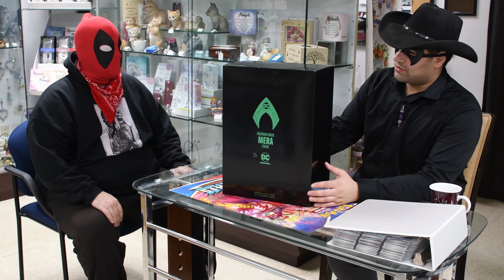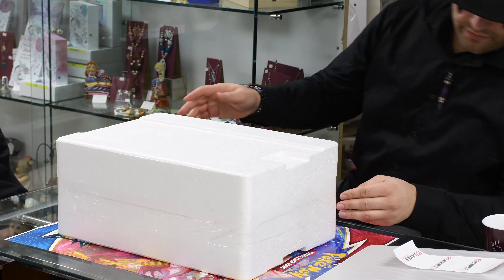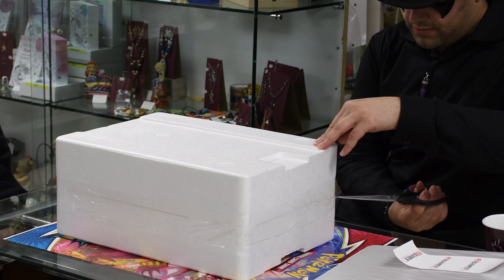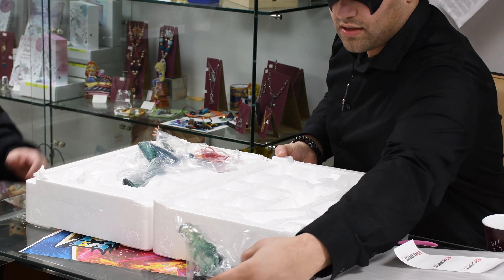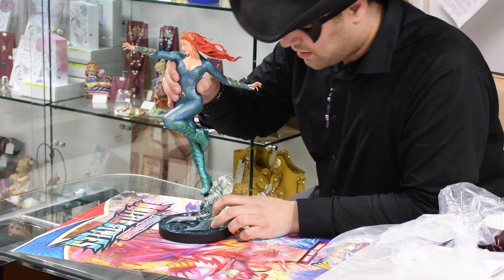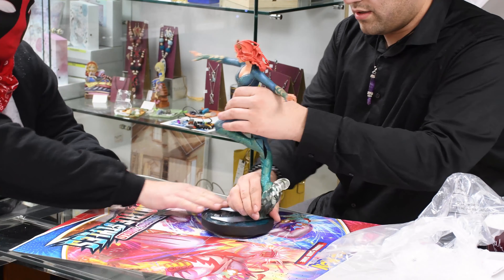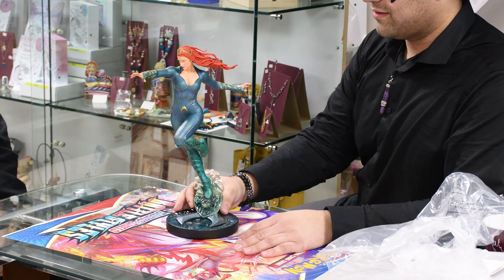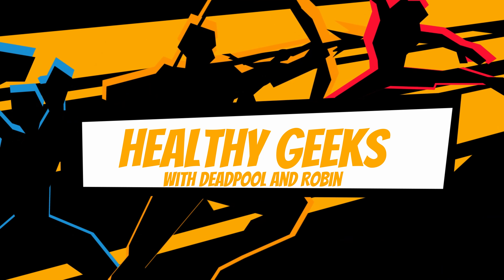Mera Unboxing DC direct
Hey guys it's DeadpooL and Robin and we are opening a Mera Statue from DC direct. I love Aquaman, check out this Friyay video.